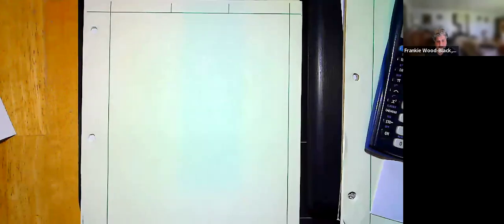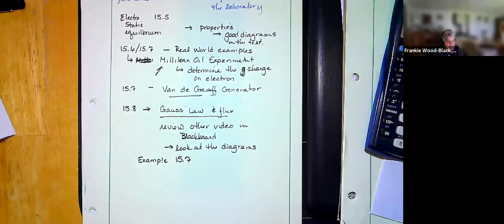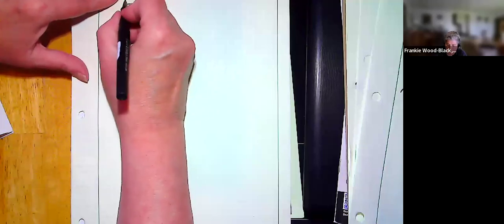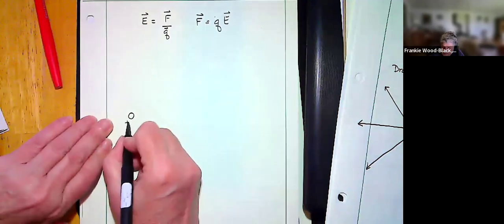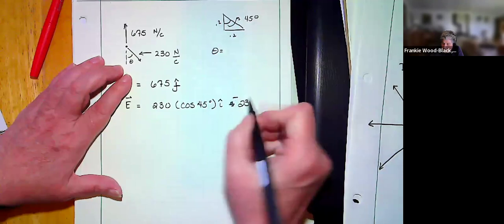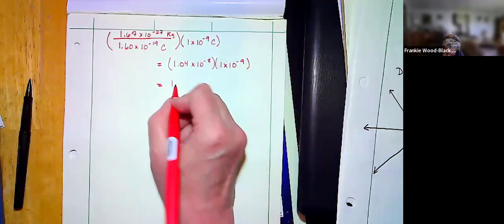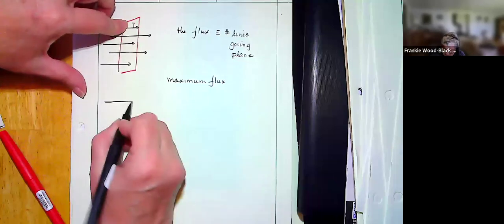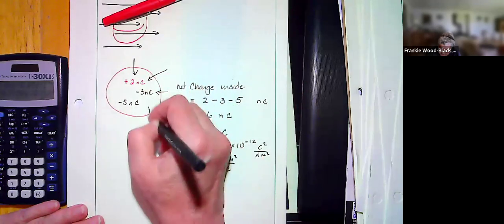Electric Fields Flux and Gauss Law July 1 2025